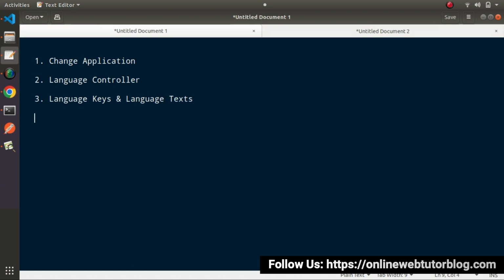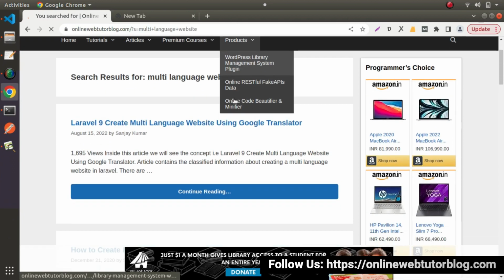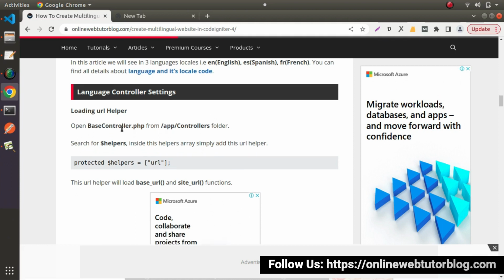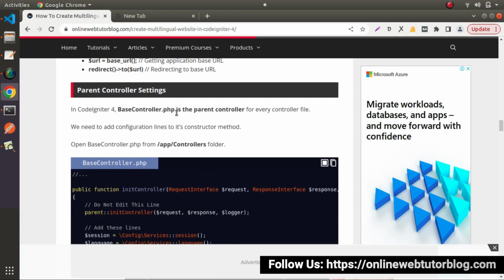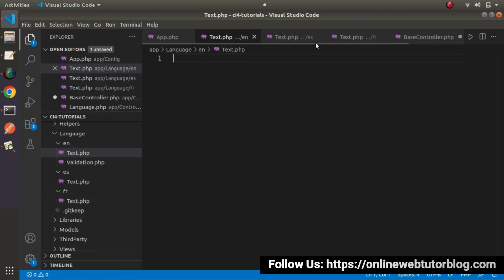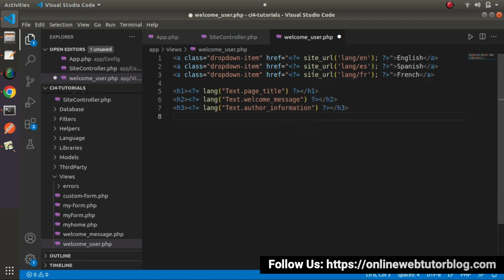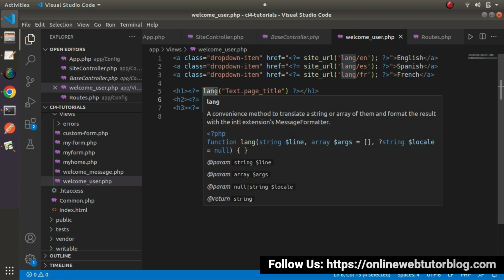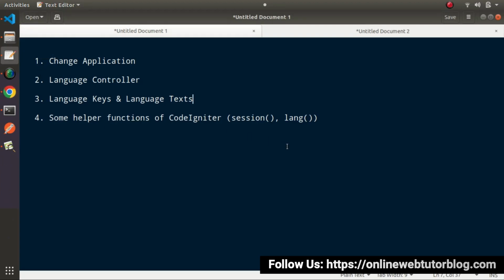How To Create Multi Language Website in CodeIgniter 4 | Step-by-Step Guide Setup Multilingual Site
How to setup multi language website in CodeIgniter 4,
Step-by-Step Multilingual Website in CodeIgniter,
What is Multilingual Website?
Complete guide to create a multi language website in CodeIgniter 4,
Details to create multi language application in CodeIgniter 4,
CodeIgniter 4 Advance Tutorial,